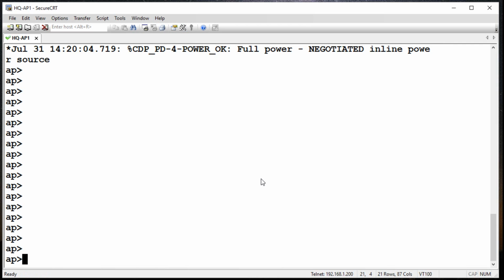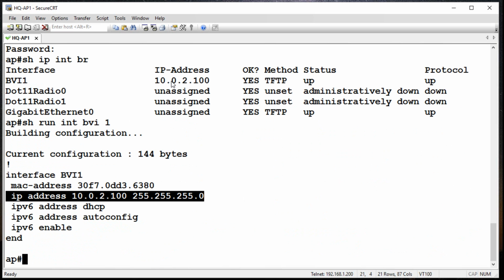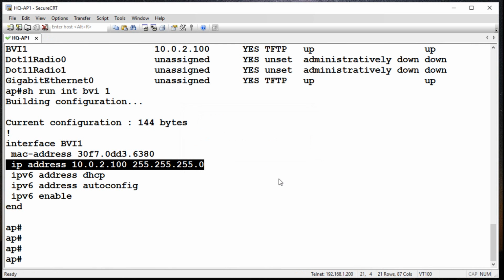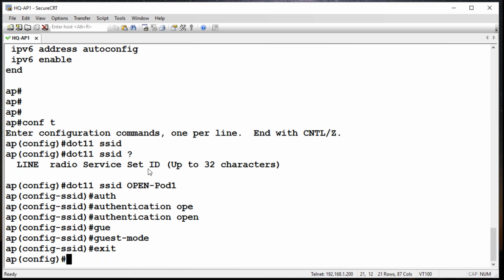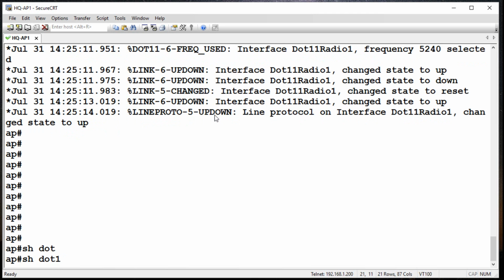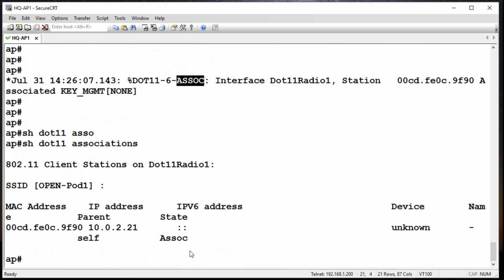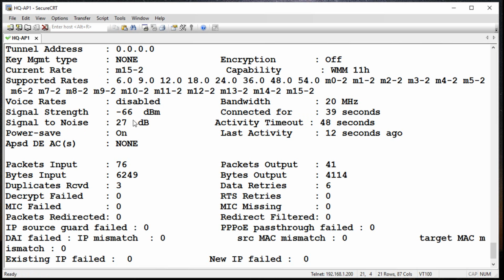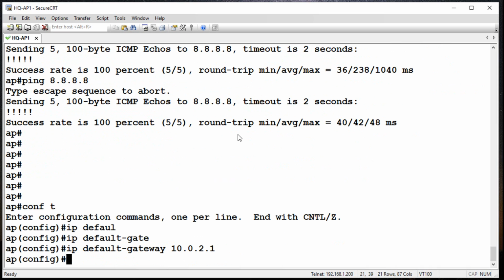Autonomous AP - Initial Setup & Open SSID Creation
Likes and Subs are Appreciated. Feedback is Welcomed!